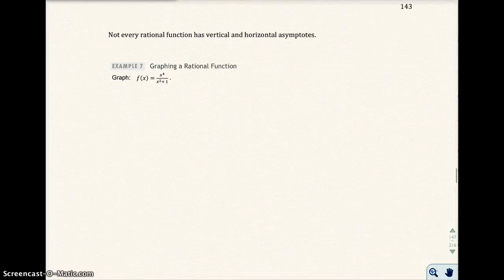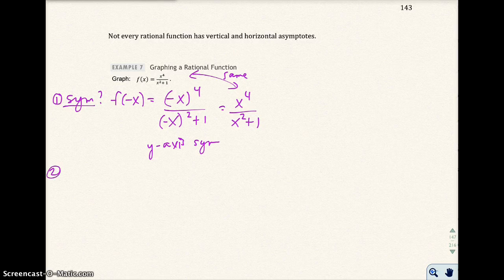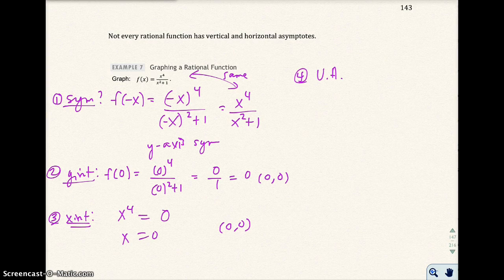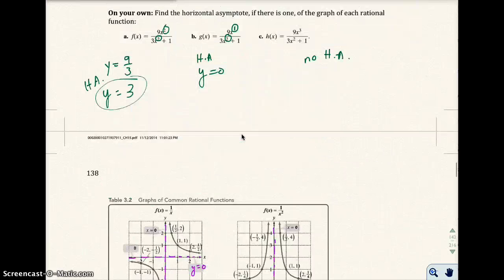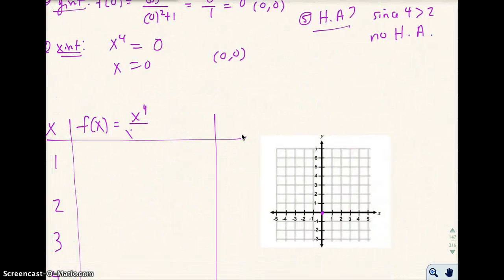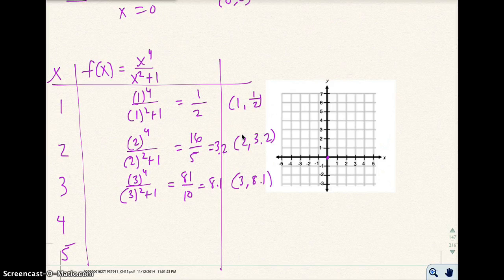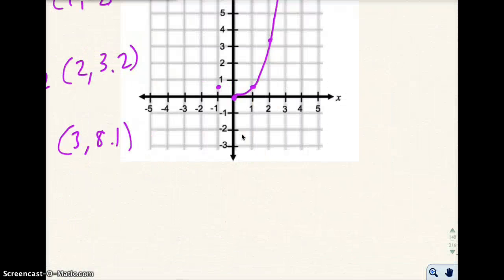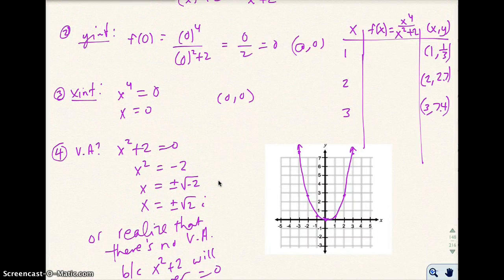3.5 Rational Functions and Their Graphs (Part 5)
3.5 Rational Functions and Their Graphs (Part 5)